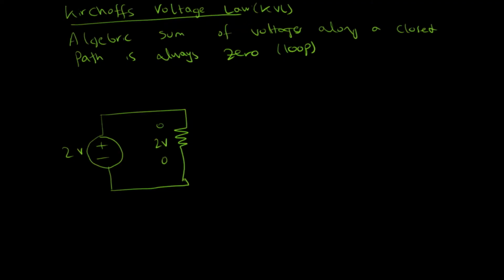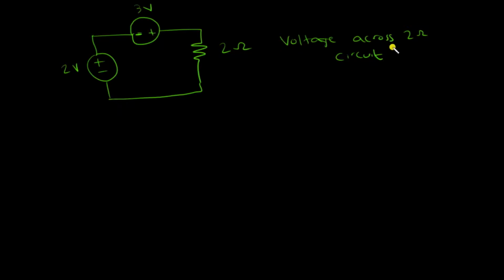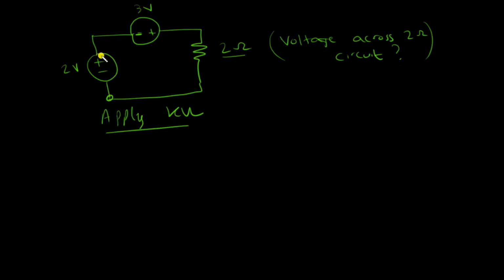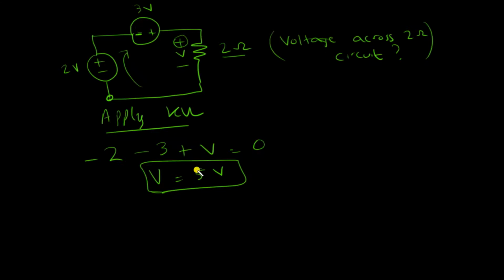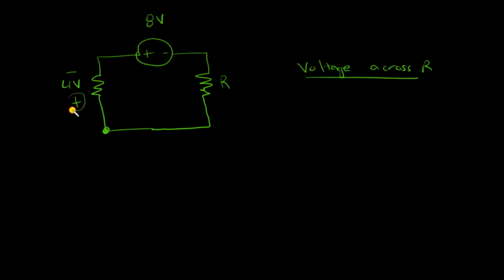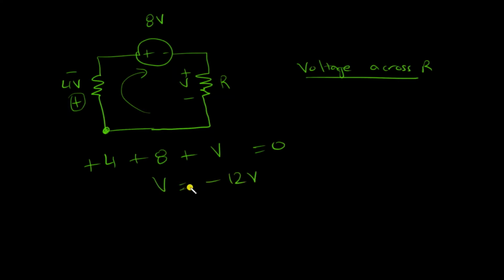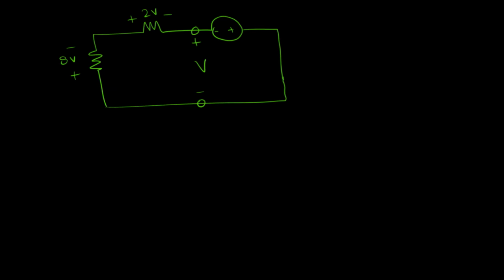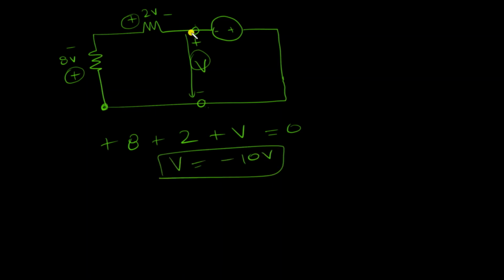Kirchoff's Voltage Law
In this lecture, the Kirchoff's Voltage Law is discussed with some of its practical applications.

*Notes*
The Kirchoff's Voltage Law (KVL) states that the algebraic sum of voltages around a loop is zero.